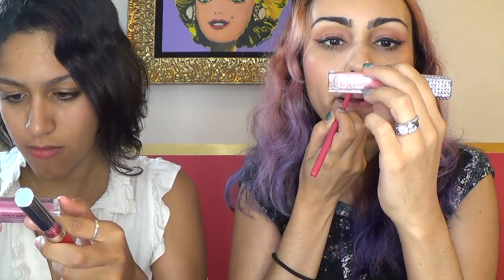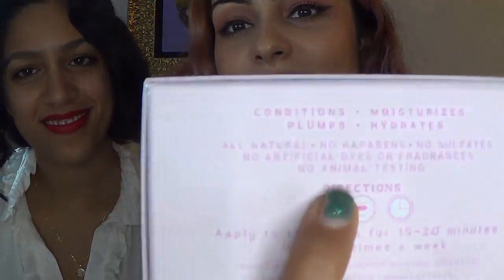KNC Beauty Collagen Lip Mask Review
Watch as my sister and I try Lip Masks for the first time! This mask is All Natural and cruelty Free.